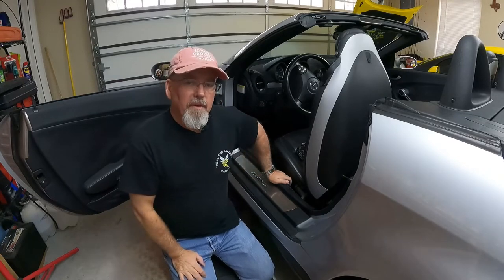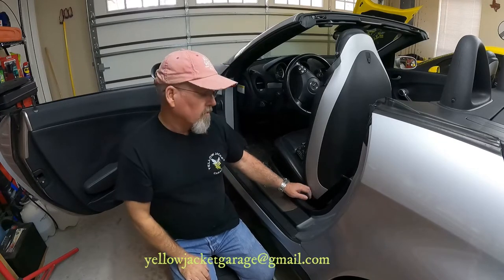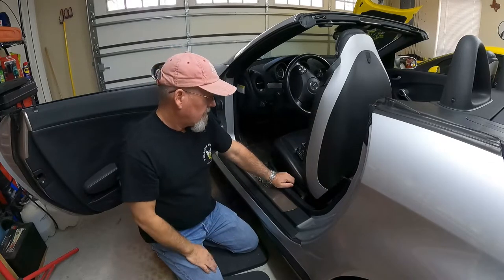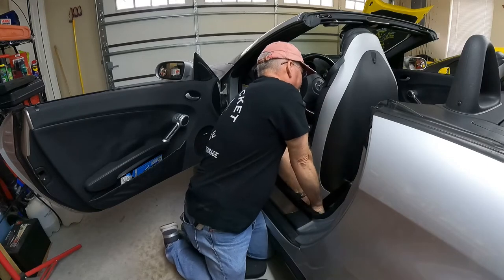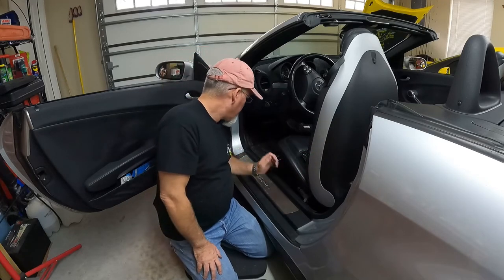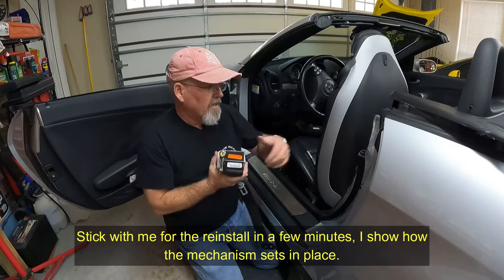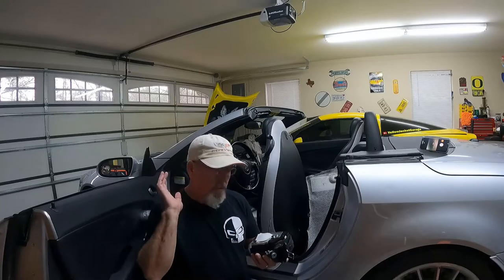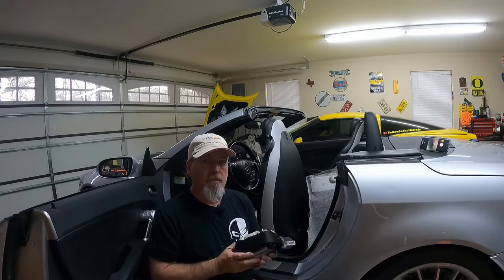Replacing a locked Mercedes seat belt mechanism DIY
In today's episode we are removing and reinstalling the locked seat belt mechanism in the 2006 Mercedes SLK55 AMG.  The car took a little off shoulder ride and the pyro fuse in the seat belt blew and locked the belt.

We remove the belt, send it off to Safety Restore, and then reinstall the repaired mechanism.  This turned out to be a relatively straightforward process and could be accomplished with some time, patience, and a few basic tools.  The one thing you will need is to have the SRS system reset after this repair.  The reset can be done by many body shops or the dealer but it has to be completed before the car is safe again.